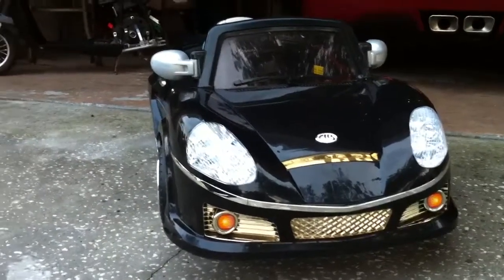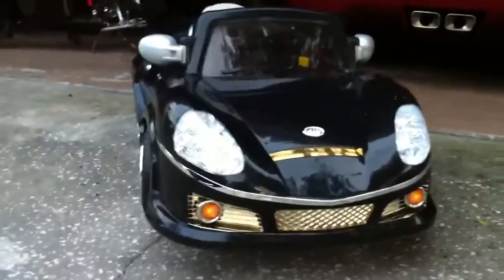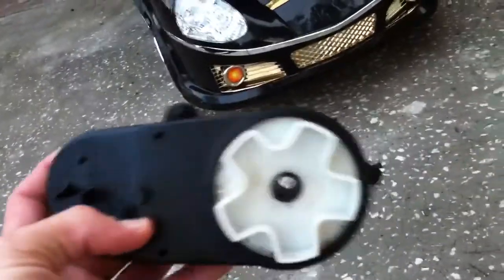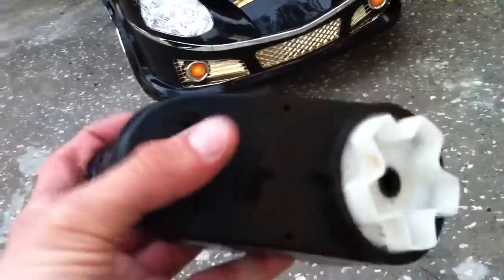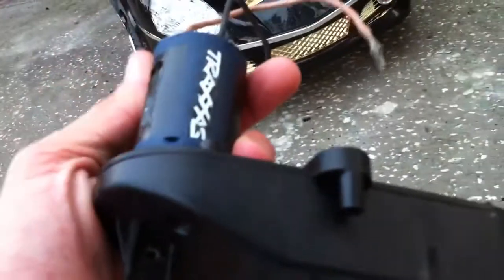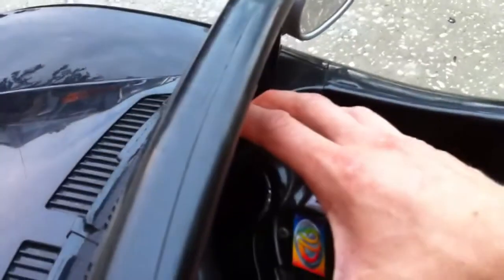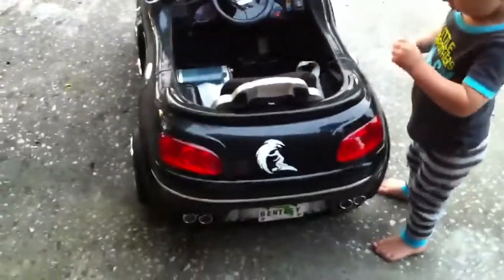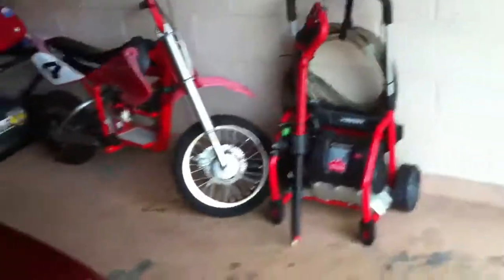Homemade race car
500watt power wheels upgrade chain drivin 4.6 volt upgraded to 36 volt